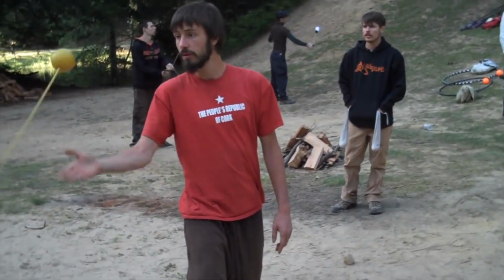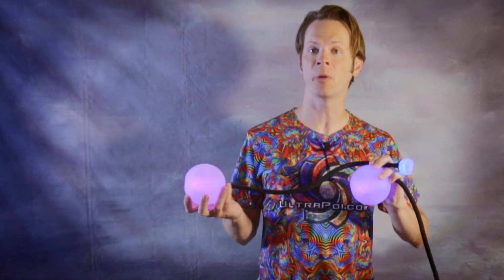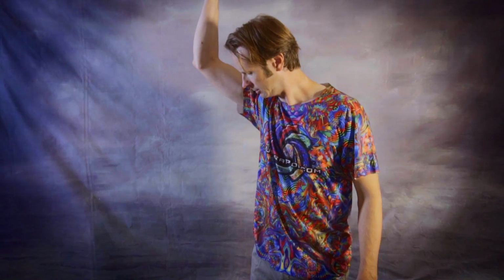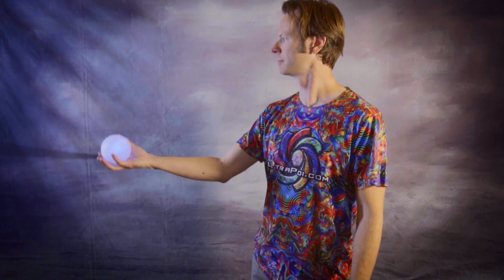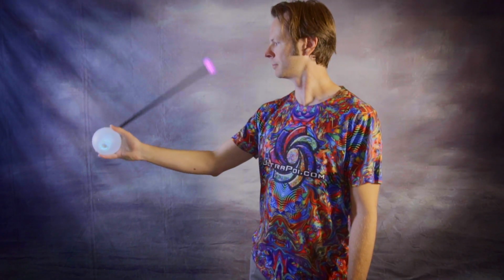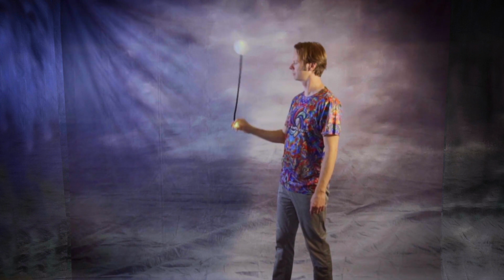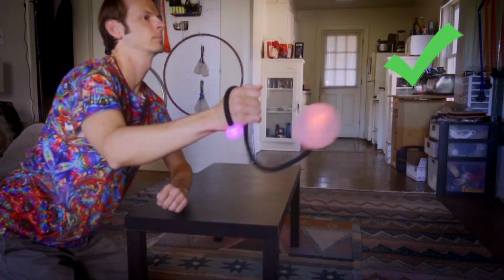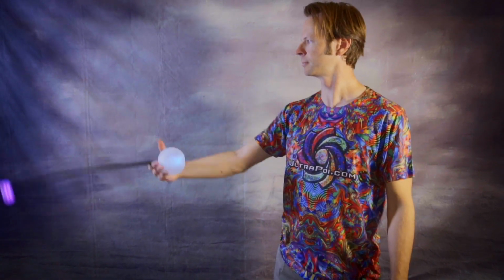Contact Poi 101: Basic Arm Roll Tutorial (Beginner Poi Tricks)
Start your contact poi training with this beginner contact poi tutorial on inner arm rolls! Inner contact poi rolls go from the palm of your hand to your elbow and teach many of the basic concepts of beginner contact poi that you'll need as you explore the art for yourself. Contact poi tricks require you to develop some base level skills and inner arm rolls are a fantastic way to begin this work. This is the first video of a 6-video series covering the basics of contact poi, so keep your eyes peeled for videos in the coming weeks on poi contact rolls of all types.

A huge thank you to this month's Flow Supporters:
Lane Lillquist
Anonymous
Andrew Hammond
Brian Burg
Clayton Burke
William Kielty
John Gruber
Daniel Popescu
Kelsey Millar
Aric Allen
Arnica
Graham VanBenthuysen
Katie Lee Todd
Iain Farrell
Sarah Grimsley
Angelo
Dawn McCrink
Graham Williams
Mary L Reichel
Matt Schmidt
Koen Maryns
Aaron Siladi
James A Hughes
Antonio Zyx
Scott McCoy
Anna Gerus
Chase kristiansen
Amber
Elizabeth Phillips
MandiLynn Holzbach
Libby
Tica Bonita
Larnie Bruce
Kathleen Griswold
Spinsconsin
Kimmie Cherry
IReverend Brainskan
jimid
Po Ting Chen
Finn Bell
Flow Fests
Matthew Riordan
Jeremiah Johnston
Noah Harasz
Jim Martin
Alexis Krohn
Jonathan Maltz
Karen Jane
Catoxis
JAK Bunny
Sterling Bishop
Elizabeth Ellis
Brian Huddleston
Fikret Manoglu
Lydia
Nathan Kirschman
Aaron Freeman
Mike Corelli
Michael LaHood
Michael Hebert
Donler
Laura Conner
Alex Ciminian
David
Flow Mayhem
Kelly King
Kerry Jones Photography
Silver